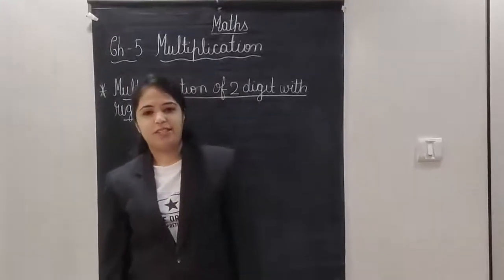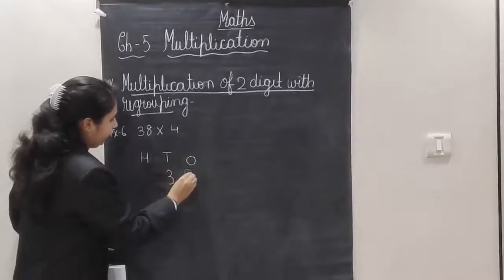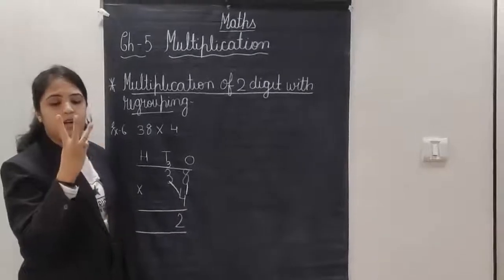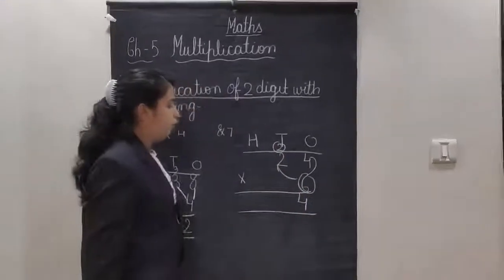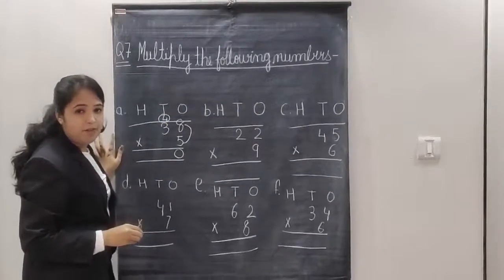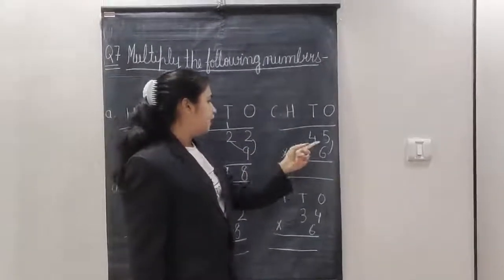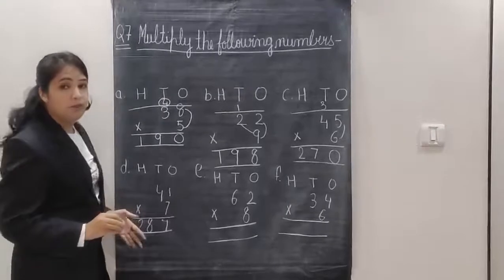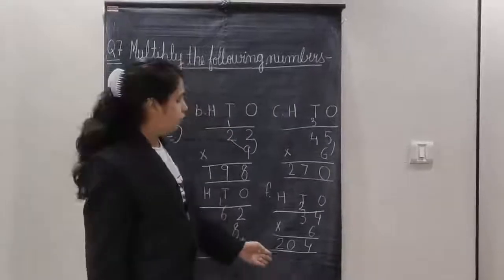Class 2 | Mathematics | Ch 5 Multiplication| Part -8